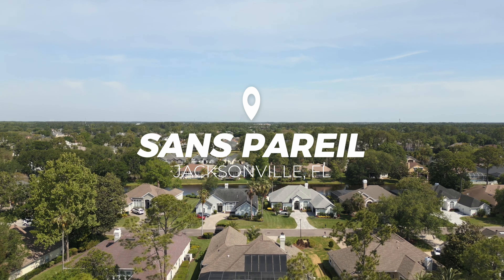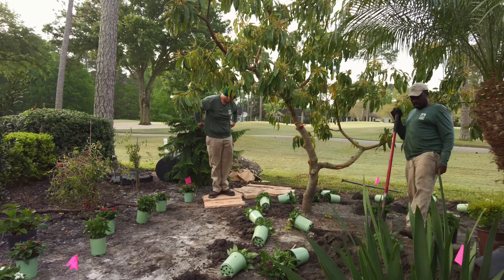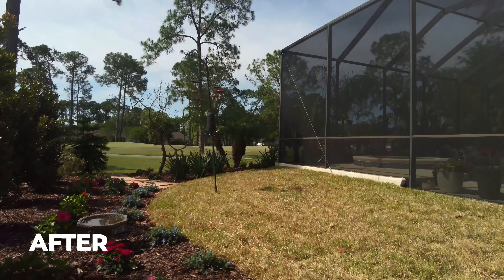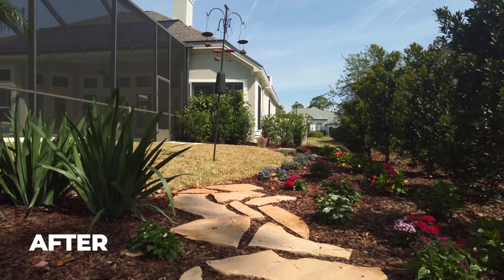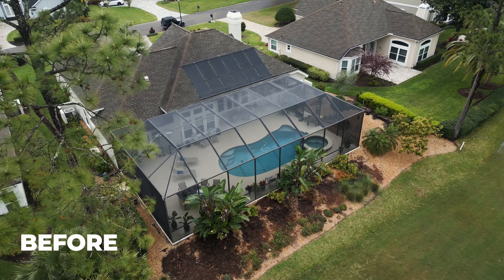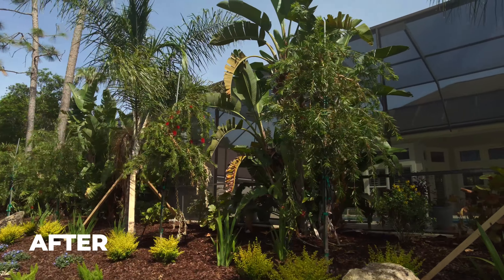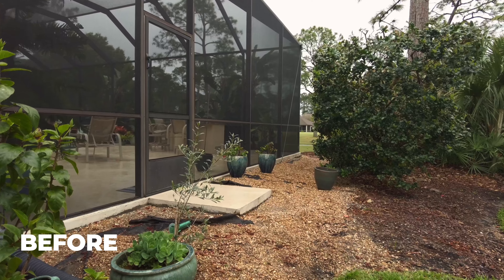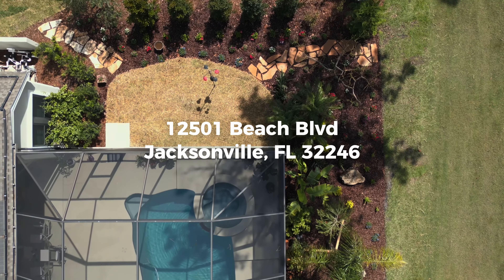3-Year Front Yard Growth & Backyard Rock Removal | Jacksonville Florida | Earth Works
Join us as we revisit the Clagnaz residence, where Earth Works has created a stunning transformation over the past three years. In this video, we showcase the incredible changes made to the front yard, featuring vibrant tropical plants and colorful landscaping that has matured beautifully over three years. Then, we take you to the newly finished backyard, highlighting the massive rock removal transformation and how we've used strategic plantings to protect the house from golf balls. Discover tips on landscaping choices and see how we've turned this space into a lush, functional oasis.

Landscaping
Front Yard Transformation
Backyard Makeover
Three-Year Growth
Rock Removal
Golf Ball Protection
Tropical Landscaping
Flagstone Walkway
Landscaping Tips
Jacksonville Landscaping
Garden Design
Outdoor Living
Plant Care
Landscape Privacy
Tropical Plants